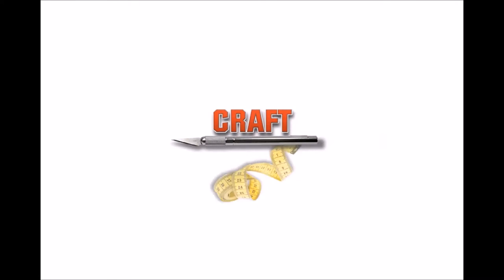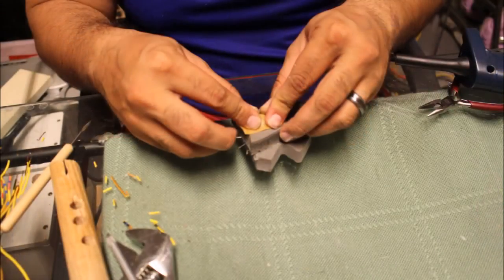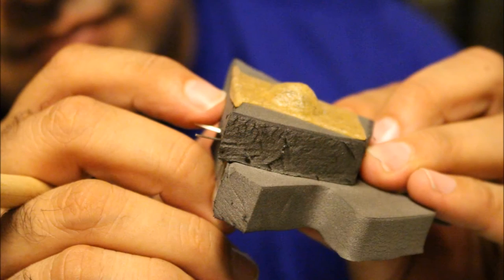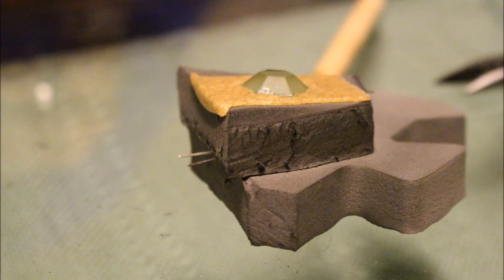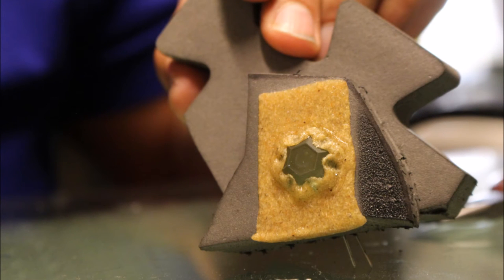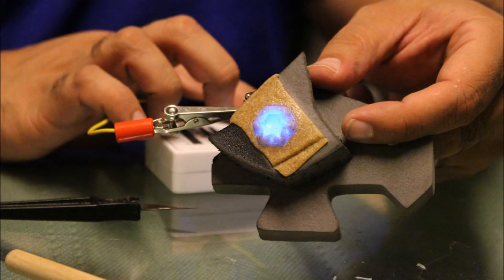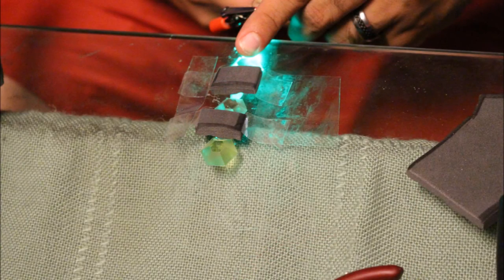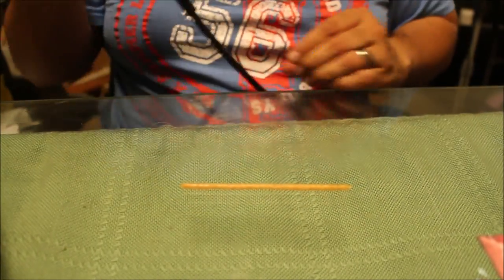Worbla Testing - Craft Dad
It is time to test my Worbla.  I have never used worbla before, so before I start using it on my foam projects I wanted to get a feel for it.  So I did some testing.  My test may not be as extensive as other individuals on the internet, but it was enough to me.  Worbla is fascinating stuff.  Worbla is actually a thermal plastic embedded with saw dust.  There are many ways to heat up worbla, but the most efficient method in my opinion is with a heat gun, now you could use an iron, a lighter, a stove top, or even a blow torch but you might over head and burn your worbla or you might just be waiting a long time to heat lager areas.  I hope you enjoyed the video.

Heat Gun
Clay sculpting tools

Links:
Glowing Gems